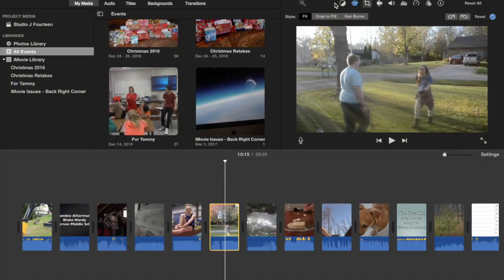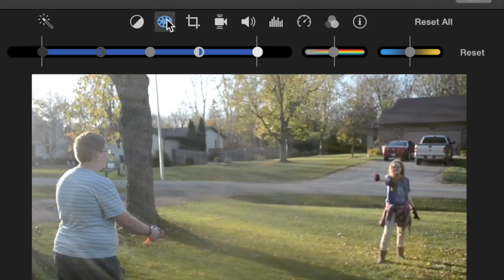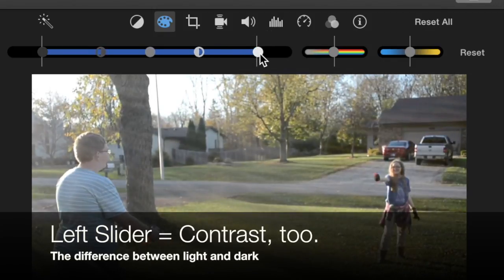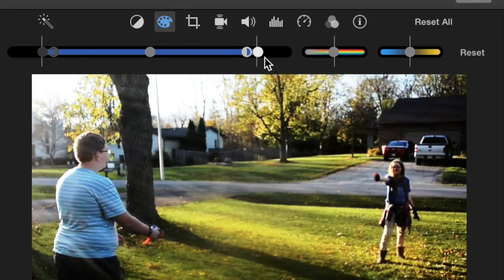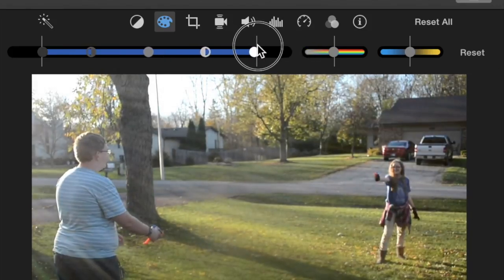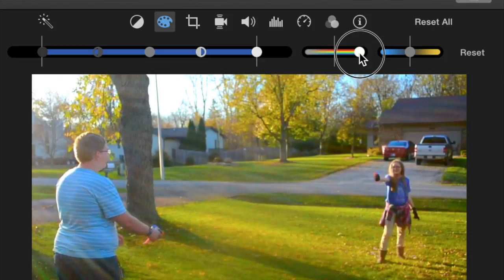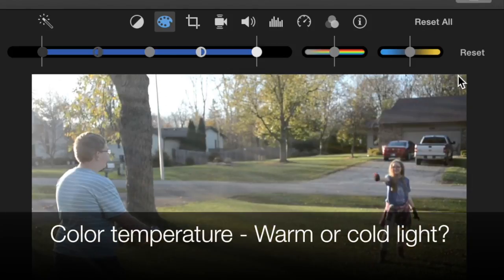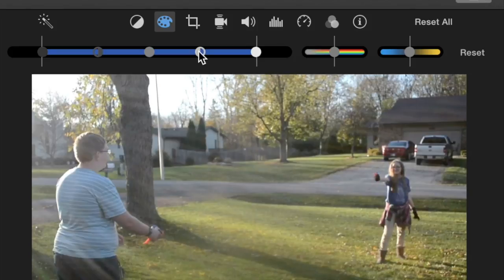Color Correction in iMovie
Make yer movie real purdy.

Thumbnail photo by Childhood Adventures on Flickr.  Title graphic by Jefferson Multimedia.